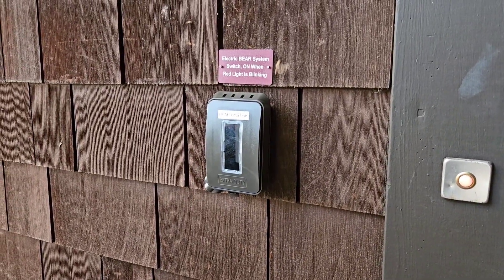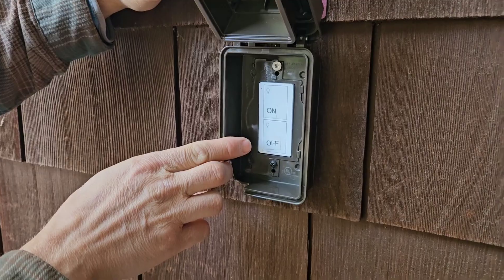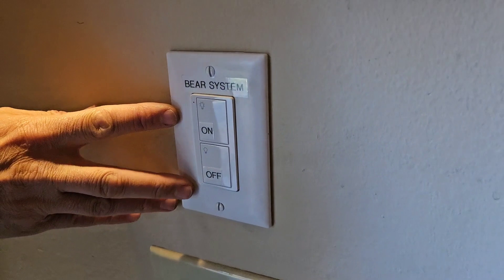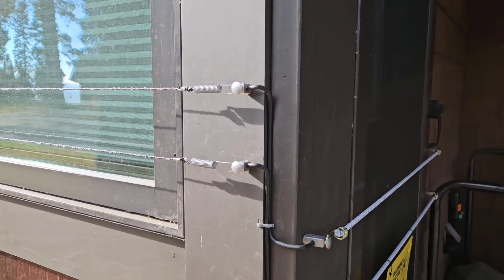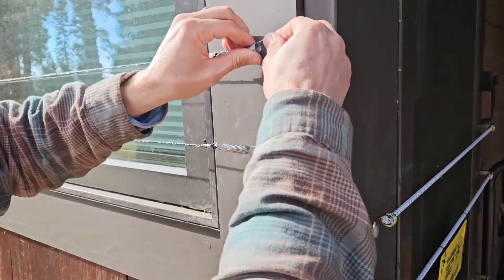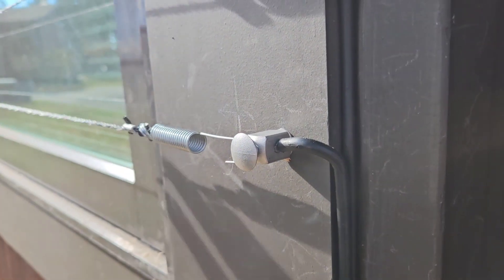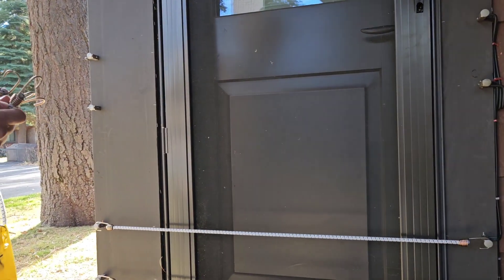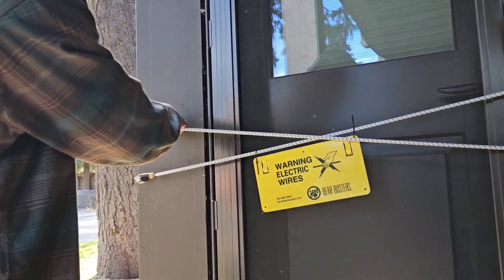electric bear fence operating video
a how to video for our electric bear wires and our on/off switch system